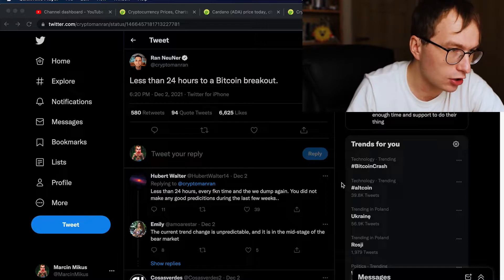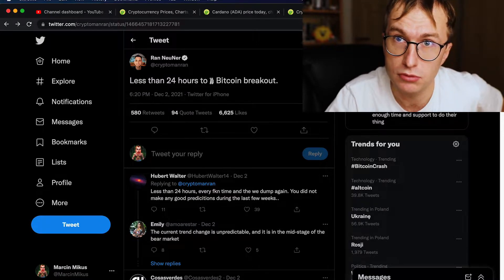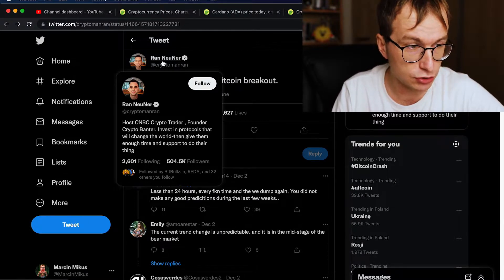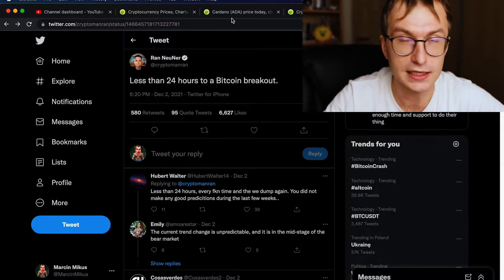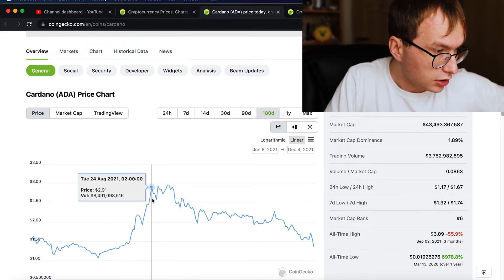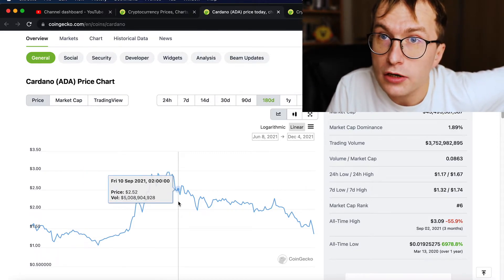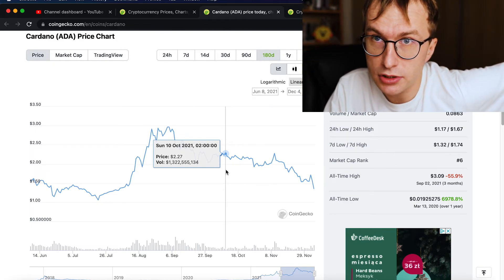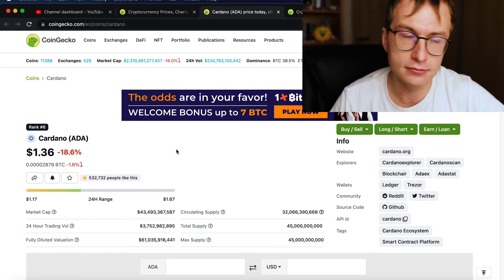Cardano Price Prediction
Cardano ADA to the 1000$ to the moon!